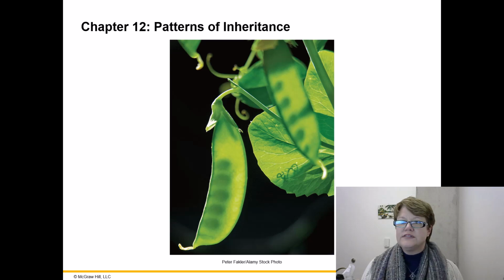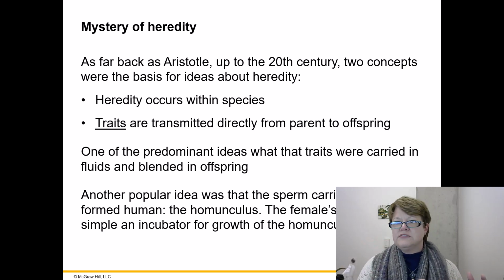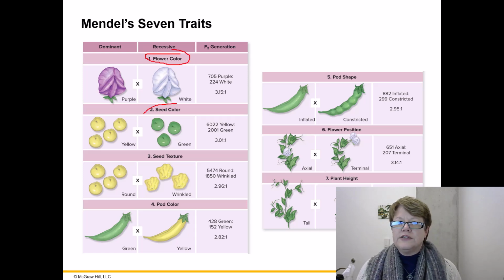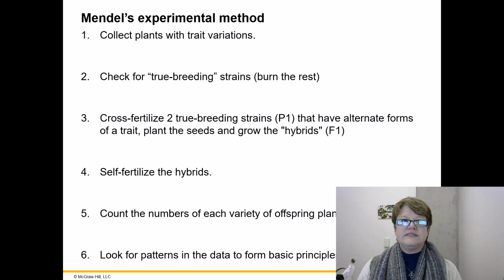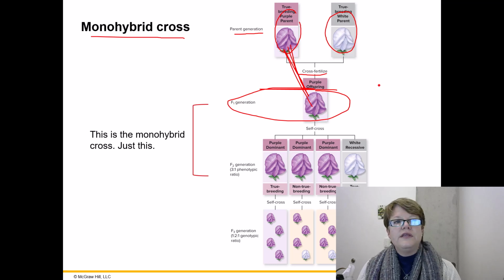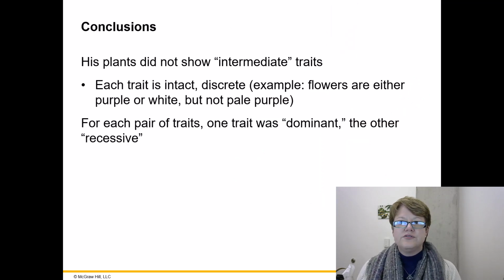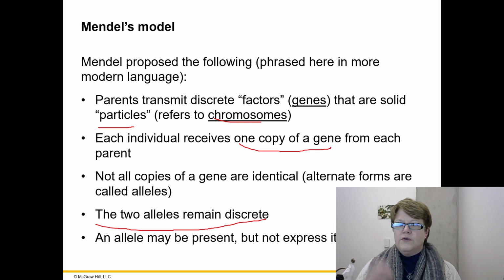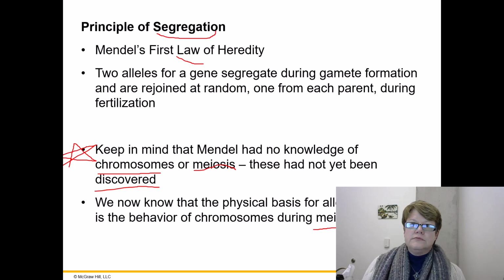BIOL 1406 Chapter 12 Part 1 Recorded Lecture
Mendel Mendelian genetics